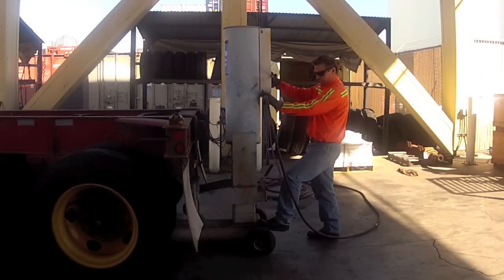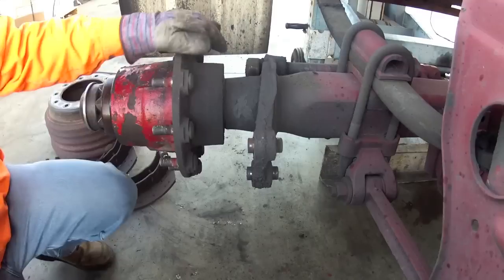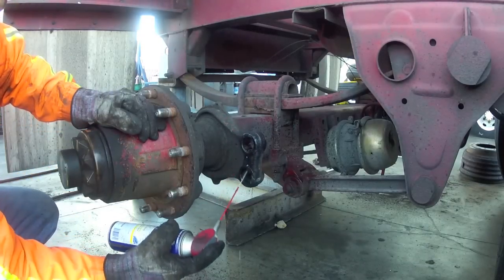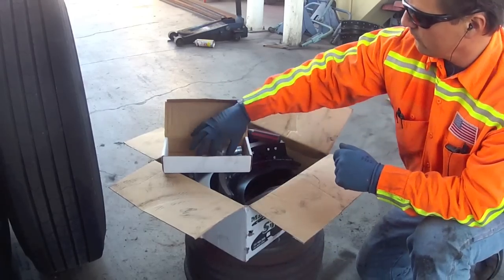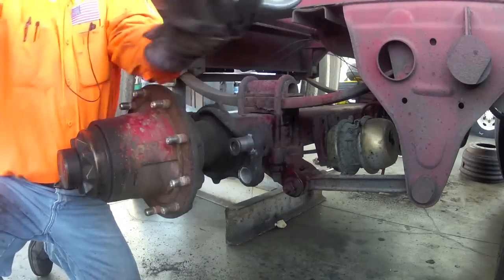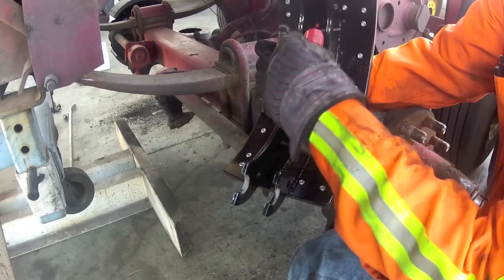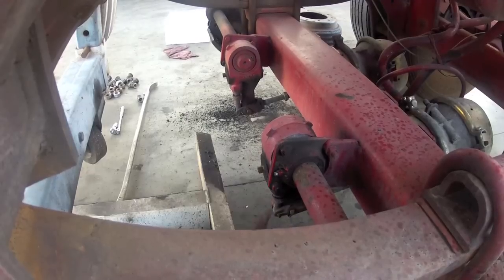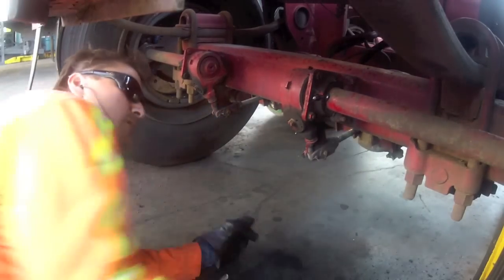Diesel Brake Shoe Replacement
This is a demonstration of the removal and replacement of brake shoes on the rear axle of an intermodal container chassis manufactured by Fruehauf.
***WARNING DIESEL MAINTENANCE CAN BE EXTREMELY DANGEROUS* This video is in NO WAY meant to replace proper instruction an/or training. This work was performed by a competent professional and the video shown was simply designed to provide a basic understanding of how a typical diesel shop operates.
Persons interested in the field of Diesel Technician or Mechanic, are encouraged to enroll in the proper classes for certified instruction and training. Working in the field of diesel maintenance can be a challenging yet rewarding experience. I hope these videos give you better insight as to possible career opportunities.
All content copyright DieselMechTech 2013